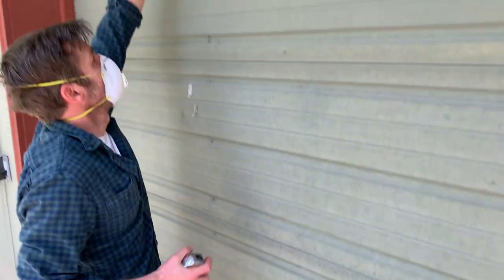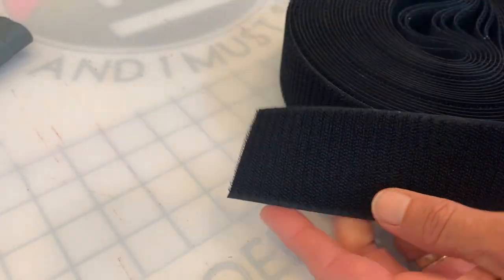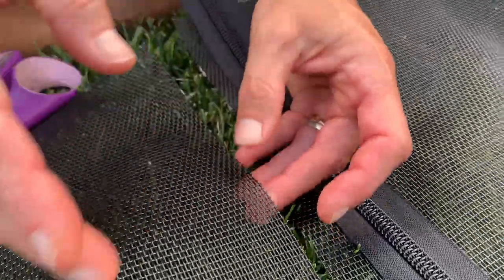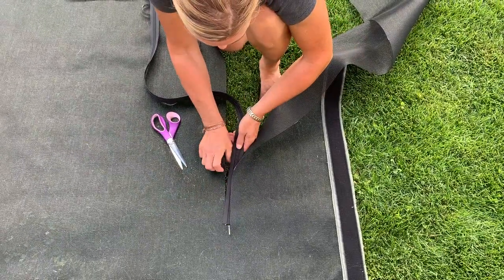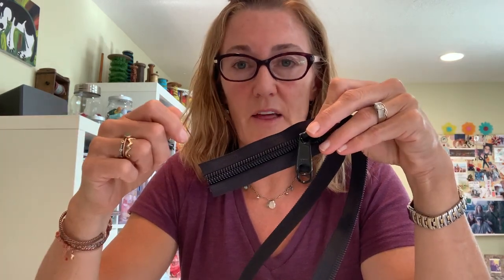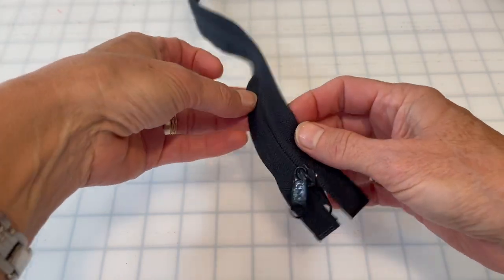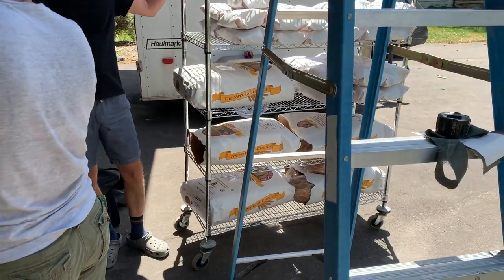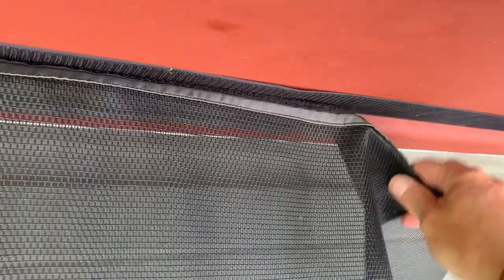How To Make A Custom Screen Door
This video goes through process of designing and fabricating a custom screen door for a garage bakery. The screen door is custom made for the bakers needs with  2 smaller zipper doors that can be easily opened to roll out racks of fresh bread to take to market or easily carry in supplies for another baking session.
The key element in the design plan has baking al fresco in the hot summer and fall months without allowing any "nature" to wander or blow in. Designed to be sturdy enough to withstand the natural elements as well as the constant use of the zippered doors- this screen door should stand the test of time.

WHERE TO PURCHASE MATERIALS:
The screen material, 2" velcro and zippers by the yard used in this video can be purchased at Sailrite.com or other online retailers.

CHAPTER GUIDE:
1. Making A Plan (:50)
2. Laying The Project Out (1:19)
3. Preparing The Velcro For The Perimeter (1:41)
4. Making The Zippered Door Openings (2:54)
5. How To Make A Separating Zipper (7:23)
6. Installing The Door Zippers (8:59)
7. Sewing The Panels Together (9:23)
8. Practice Installation (10:21)
9. Finishing Touches (12:24)
10 Final Installation (12:51)